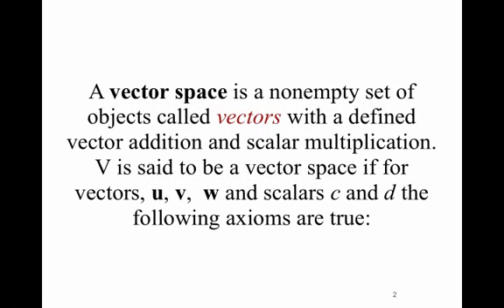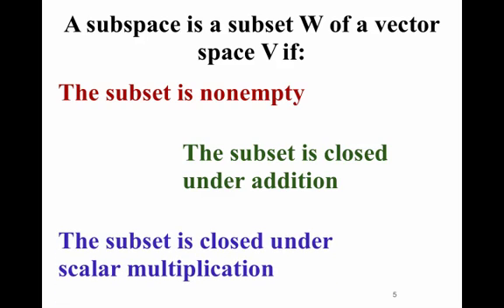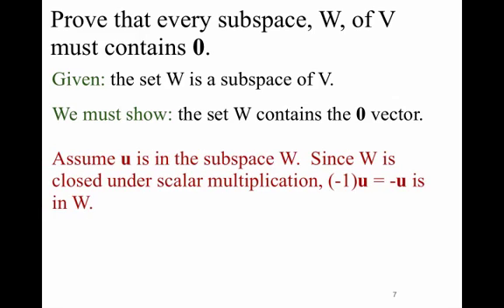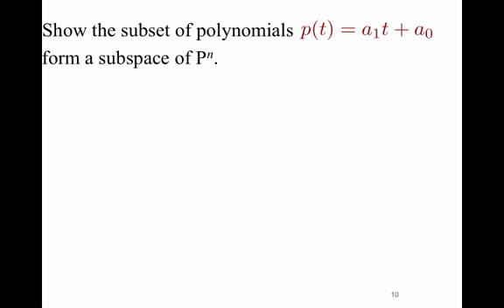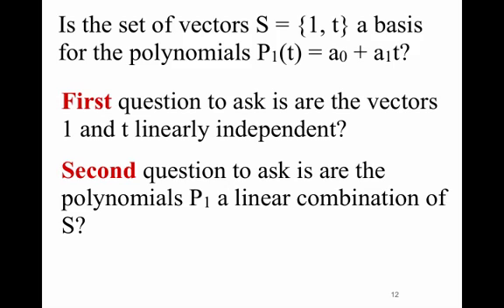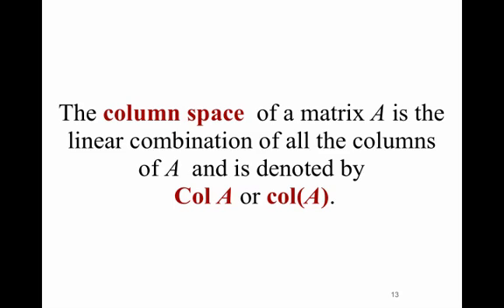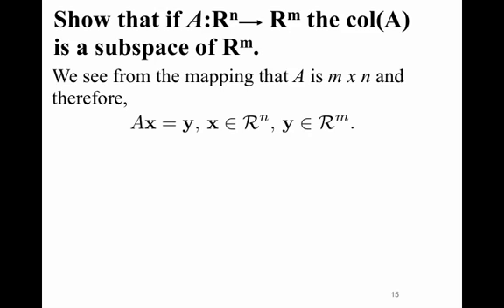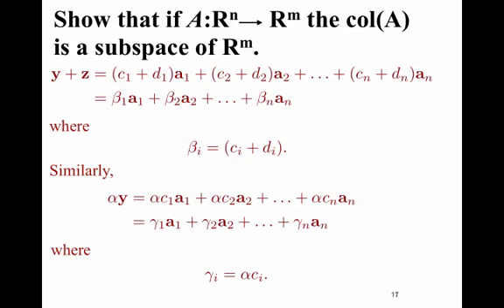Vector Spaces and Subspaces Part 1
Introduction to Vector Spaces and Subspaces